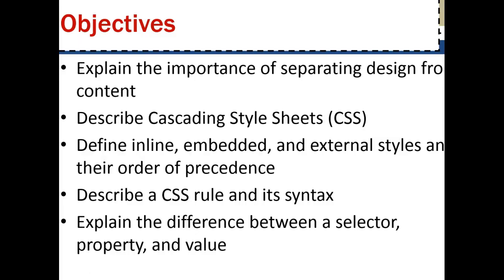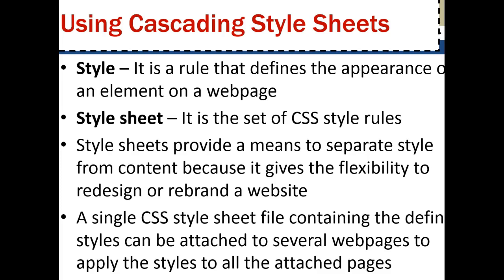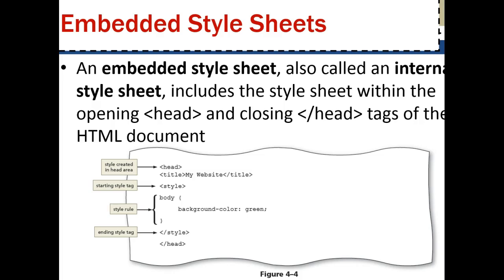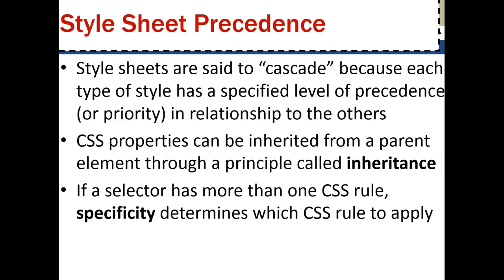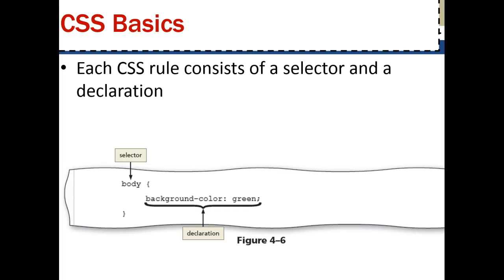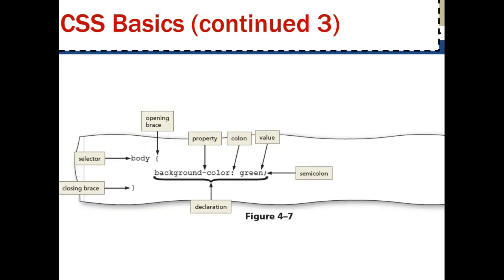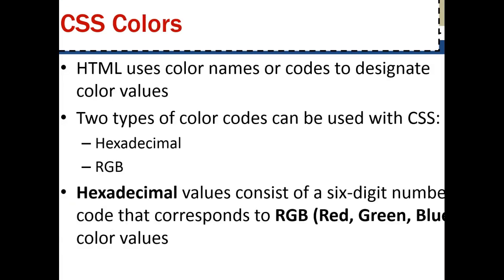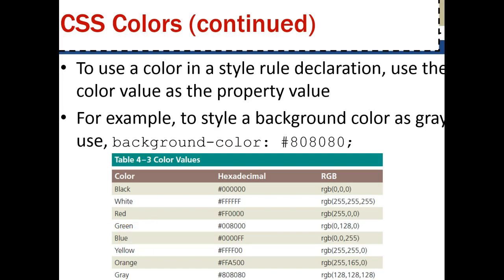chapter 4 part 1